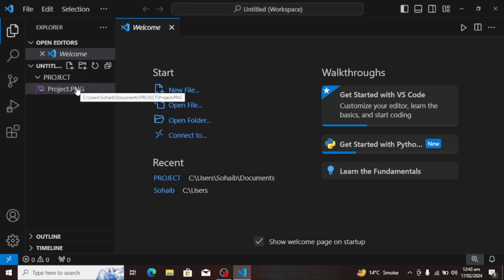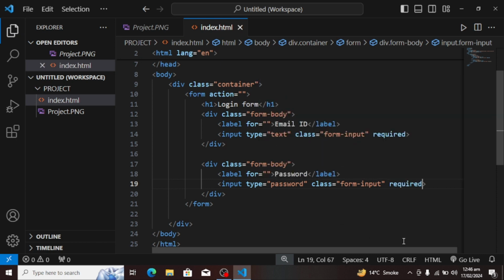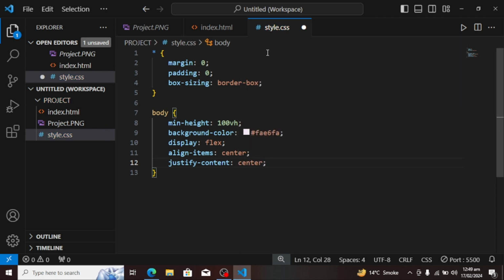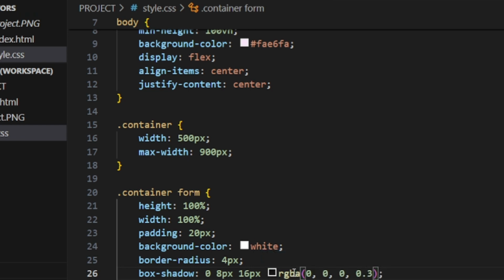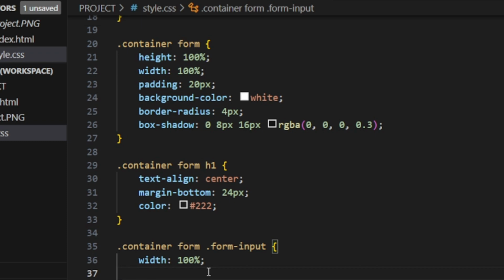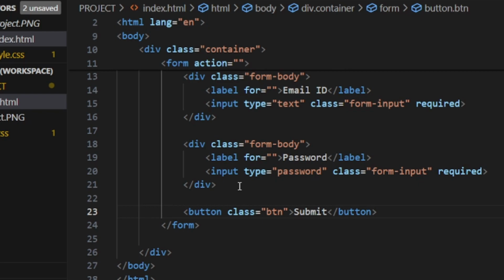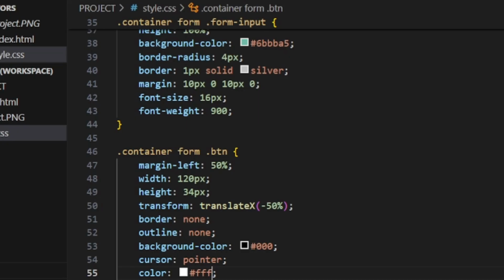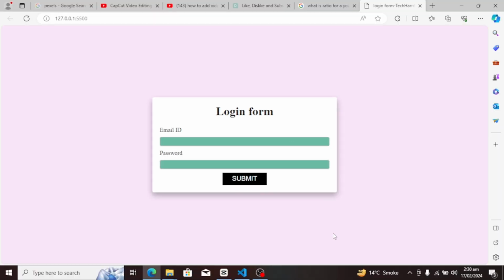Build a MODERN LOGIN FORM in Just 20 Minutes (HTML & CSS Guide)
Tired of the same old, boring login forms? In this fast-paced video, we'll show you how to craft a stunning and user-friendly login page in just 20 minutes!

No coding experience? No problem! We'll guide you step-by-step through the entire process, using beginner-friendly HTML and CSS.

By the end of this video, you'll be able to:

Design a visually appealing login form that matches your website's style.
Implement modern features like input validation and password visibility toggles.
Optimize your form for responsiveness across all devices.
Boost your website's professionalism and user experience.
Here's what you'll get:

Clear and concise explanations with easy-to-follow code.
Practical tips and tricks for adding a personal touch.
Downloadable code files for reference.
Ready to transform your website's login game? Click play and let's build something amazing!